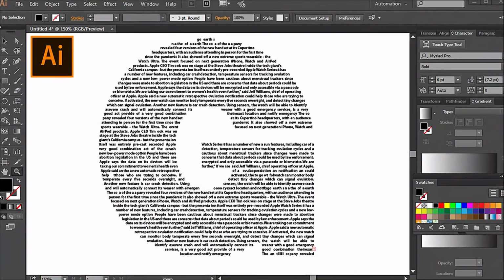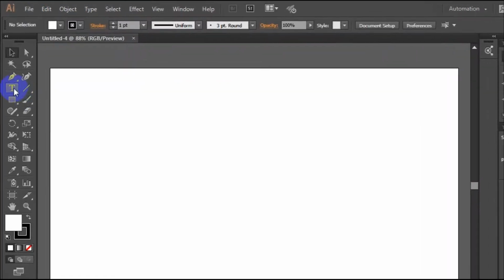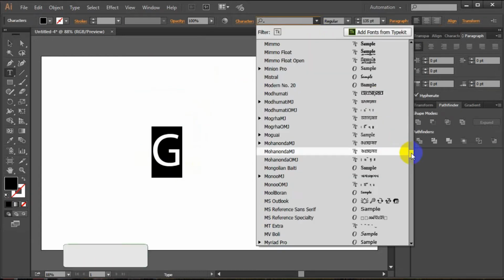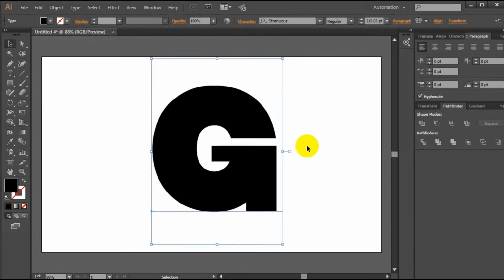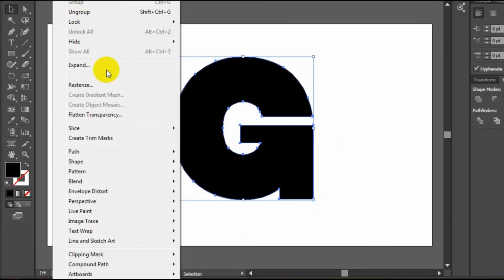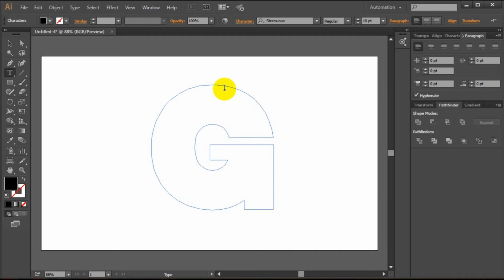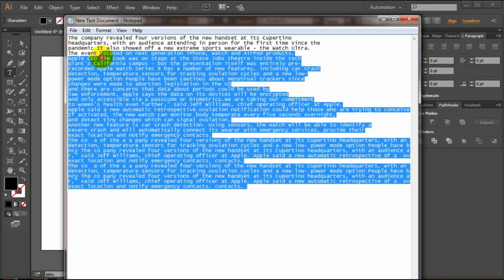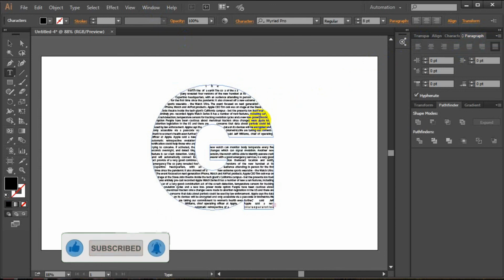How to fill a letter with text.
How to Fill a Character with Text in Adobe Illustrator.
In this Video we can learn about Fill a Character with Text.

Watch this Video for learn How to Fill a Letter with Text.

A very easy way to fill a letter or number with text in Adobe Illustrator using type tool.